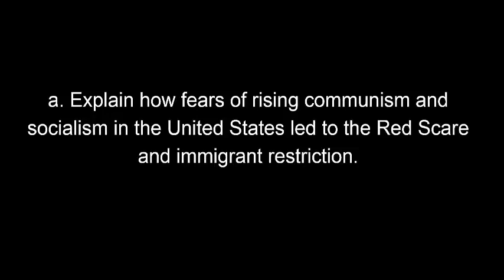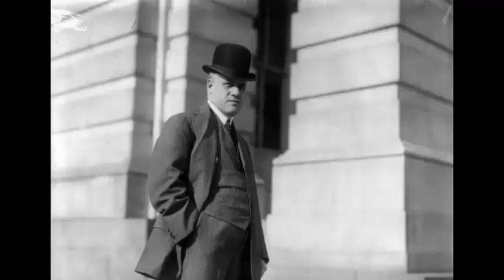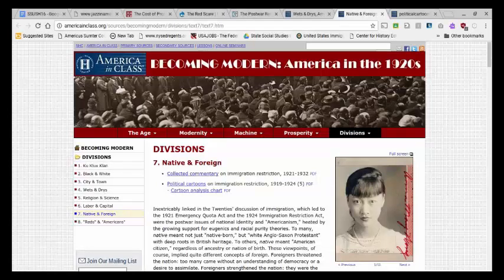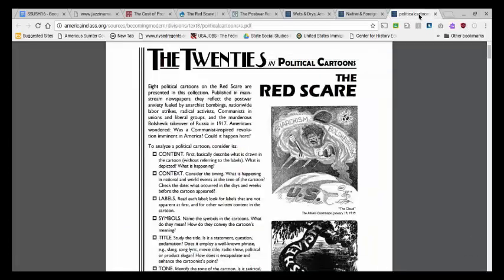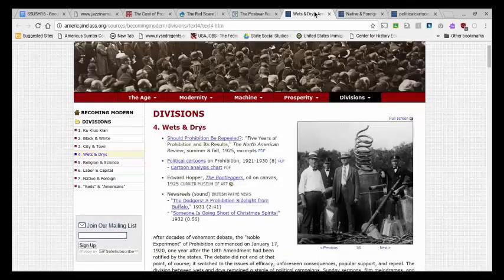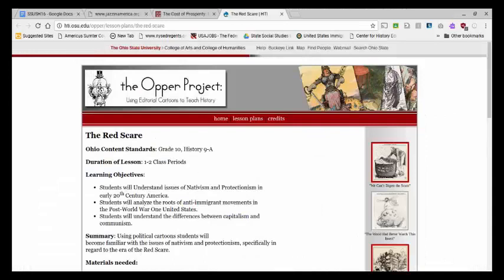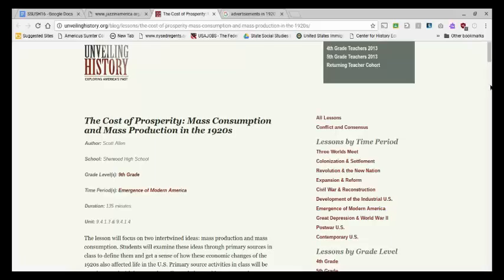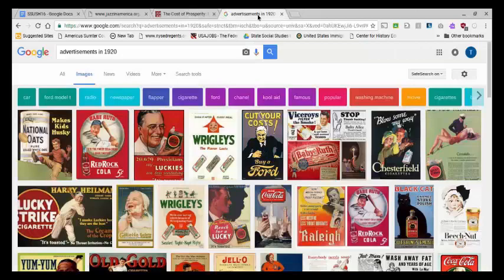Social Studies United States History National Identity after WWI USH16 Content Video